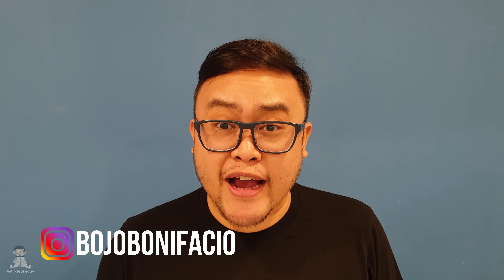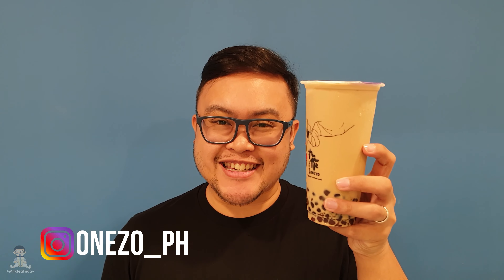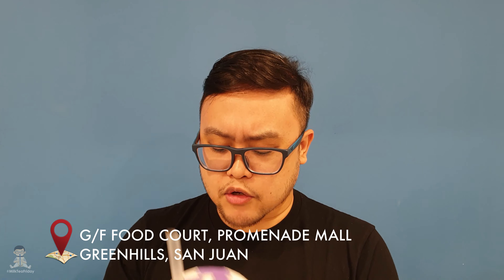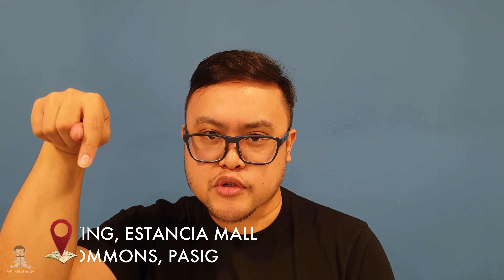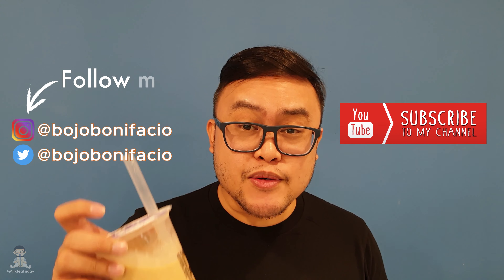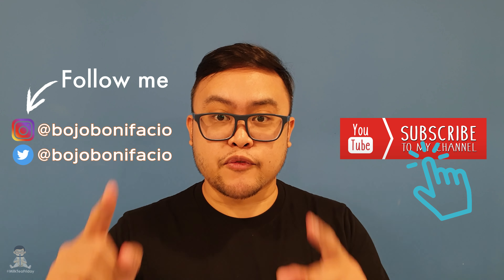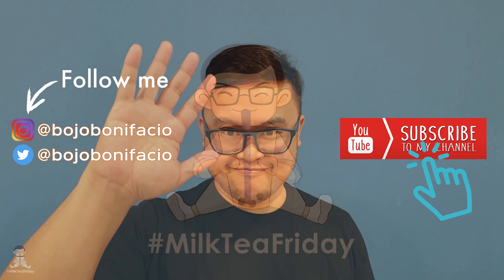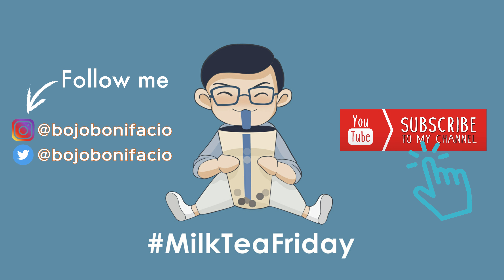Sharing one of my top Milk Tea drinks: OneZo's Dirty Tea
I’ve had my fair share of milk tea and this is one of those that I keep coming back to because it’s not just good but it’s comforting, like a hug that puts a smile on your face. Not many have heard of it since it’s still fairly new and mostly drowned out by the volume of milk tea stores available anywhere, any time. But if you’re in Greenhills make sure to try OneZo or in their Estancia mall branch. Watch today’s video to find out what rating I gave OneZo’s Dirty Tea.